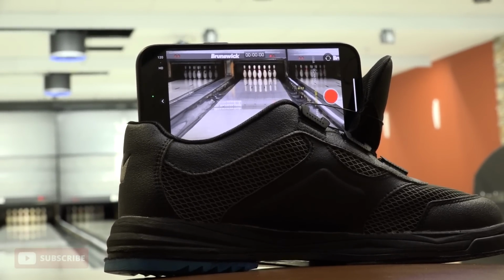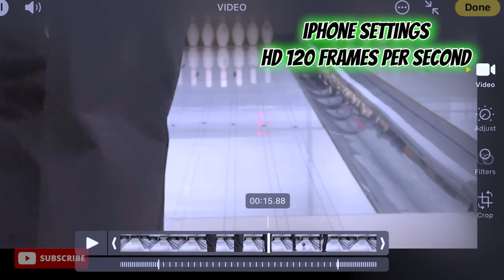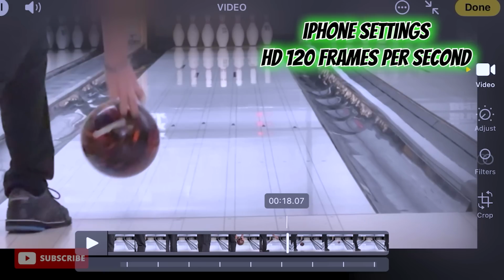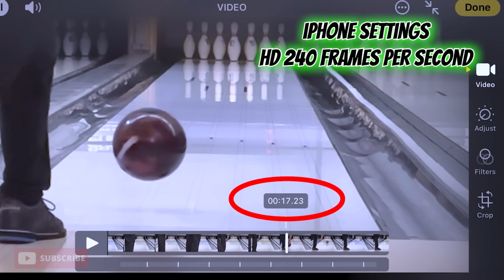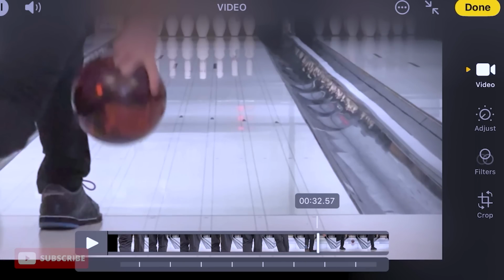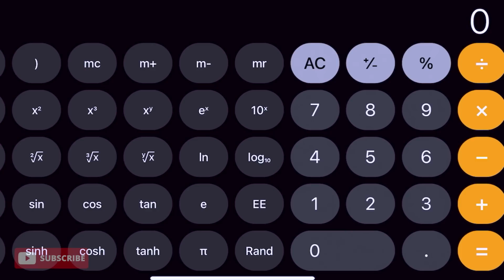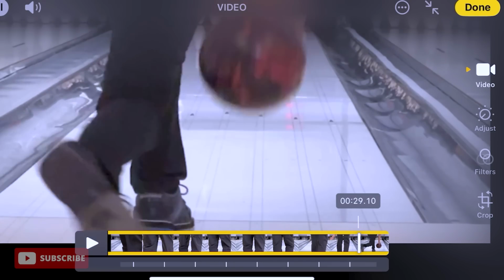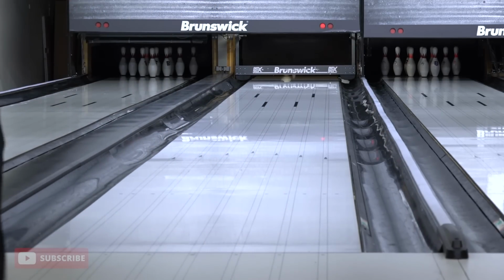REV + SPEED CHECK | Easiest Way❗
If you have ever been on the r/Bowling Subreddit, you'll see many people asking for a rev/speed check. Many post videos that are difficult to accurately calculate the RPM. So I decided to help...

This is a step by step tutorial on how to figure out your rev rate and launch speed using nothing more than your iPhone or Android!

If you have any questions or comments, drop me a line. I read them all!

POST YOUR RESULTS IN THE COMMENTS! 👍🏻

🚨🚨🚨BRAND NEW BRUNSNICK MERCH!🚨🚨🚨
I have collaborated with Inside Bowling to design some t-shirts and here they are! Sport some OG BrunsNick gear, check out the link!